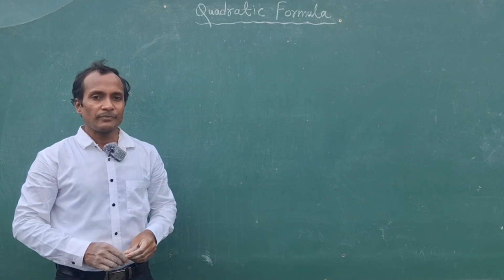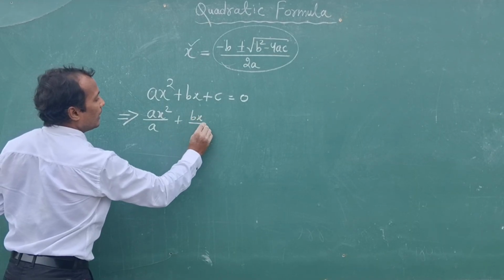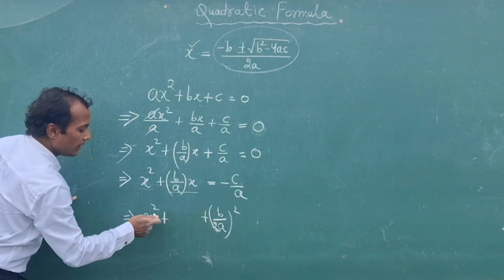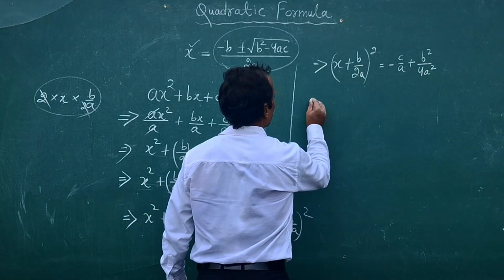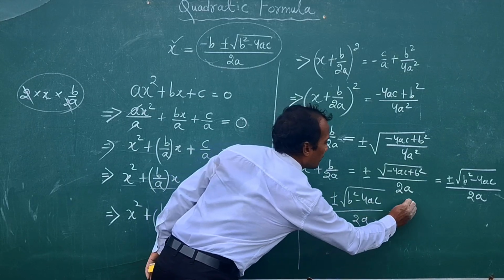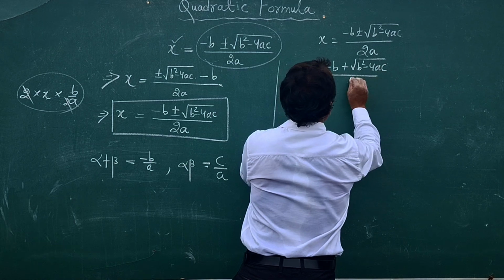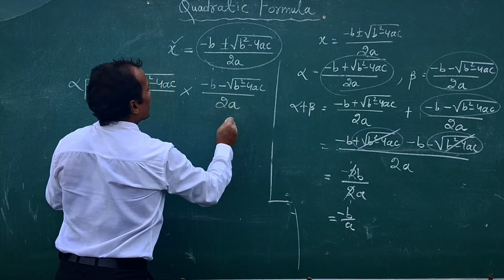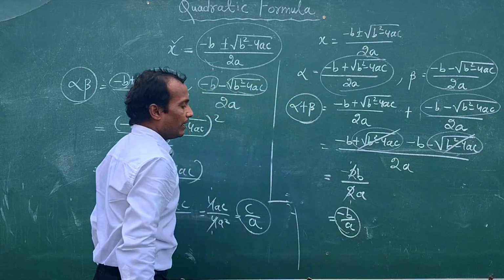QUADRATIC FORMULA II DERIVATION II RELATION BETWEEN CO-EFFICIENTS AND ROOTS II CLASS - X - MATHS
This video gives the derivation of Quadratic Formula and also finds the relationship between the co-efficients and the roots of a Quadratic polynomial. Watch till the end.